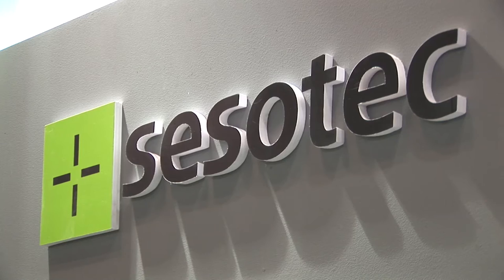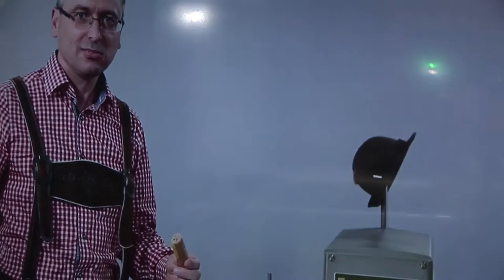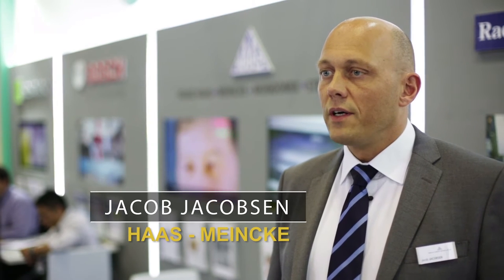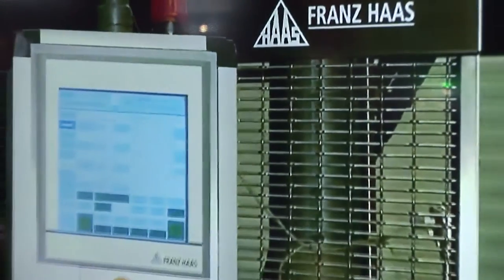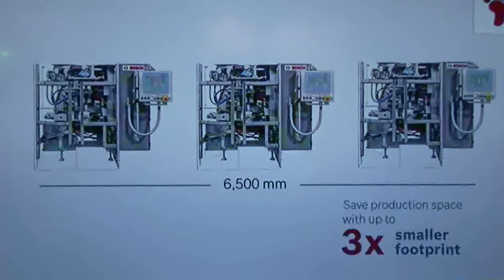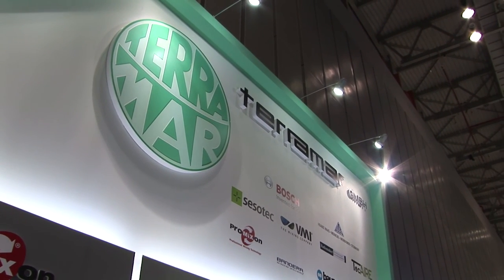Triển lãm ngành đóng gói bao bì thực phẩm Propak Vietnam 2016 - Terramar/NamTienTHinh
Kể từ khi thành lập vào năm 2015, Công ty TNHH Sản xuất và Thương mại Nam Tiến Thịnh đã đóng góp đáng kể vào sự phát triển và tăng trưởng của các ngành Dầu khí, Hóa dầu, Hàng hải, Công nghiệp năng lượng tái tạo tại Việt Nam. Ngoài ra, kể từ tháng 10 năm 2020, Nam Tiến Thịnh đã hợp nhất với Văn phòng đại diện Terramar GMBH Đức, đã hoạt động tại Việt Nam hơn 25 năm, để đảm nhiệm toàn bộ các hoạt động kinh doanh tại Việt Nam. Ngày nay, với tư cách là nhà cung cấp dịch vụ và thương mại hoàn chỉnh, chúng tôi tự hào là doanh nghiệp tích cực trên thị trường cung cấp thiết bị, giải pháp công nghệ và dịch vụ kỹ thuật, không chỉ cho các ngành Dầu khí, Lọc hóa dầu, Công nghiệp năng lượng tái tạo mà còn cả Hệ thống Thiết bị Nhà máy (MPS ) và Cung cấp kỹ thuật chung (GTS) cho ngành công nghiệp chế biến thực phẩm và nhựa.

Nam Tiến Thịnh là nhà cung cấp chính của các nhà sản xuất nổi tiếng trên toàn thế giới như Coperion, Rotex, Sullair, Unit Birwelco, OSC Optical Control Systems, Eilon Engineer, SFK, FARO, Schneigder, v.v. Chúng tôi tự tin rằng nhiều giải pháp của chúng tôi sẽ phù hợp với những thách thức nhất nhu cầu của dự án. Chúng tôi cung cấp các sản phẩm chất lượng và được chứng nhận, được sản xuất bởi các đối tác được lựa chọn cẩn thận của chúng tôi từ khắp nơi trên thế giới - tiết kiệm thời gian và công sức của khách hàng bằng cách giao tiếp với một công ty đáng tin cậy. Tại Nam Tiến Thịnh, chúng tôi cam kết với khách hàng. Và tất cả bắt đầu với đội ngũ nhân viên lấy khách hàng làm trọng tâm, cung cấp những lời khuyên và hỗ trợ tốt nhất trên thị trường. Và với tùy chọn vận chuyển thiết bị đến điểm đến được chỉ định. Với tài sản lớn nhất của chúng tôi - kiến thức để cung cấp các giải pháp thiết bị tùy chỉnh.

Một số sản phẩm chính của bộ phận GTS (Genneral Technical Supply):

- GTS Hardward

Mực in UV - in Lụa - In Tampo của Hãng RUCO - Đức.
Dụng cụ cầm tay Handtool - (Gedore - Germany).
Ống gió vải (Fabric Air - Denmark)
Bơm và mô tơ hủy lực Hydraulic Pumps/Motor (Brand: Hydro Leduc - France)
Cần siết lực/ cờ lê lực/ Cân Lực và thiết bị kiểm tra cờ lê lực ( Gedore - Germany)
Máy uốn ống thủy lực (Gedore - Germany)
Hydraulic Cylinder ( LJM - Denmark)
Phụ tùng thay thế cho máy công nghiệp xuất xứ Châu Âu.
Van công nghiệp
- GTS Lighting

Nhôm phản quang, nhôm trang trí (dạng tấm) - (Almeco - Italy)
Hệ thống KNX cho nhà thông minh (Theben - Germany)
Công tắc thời gian, cảm biến ánh sáng, cảm biến hiện hiện (TheBen - Germany).
Máy cắt, uốn, đột thanh cái busbar (Novopress - Germany)
Phụ kiện tủ điện: khóa, bản lề, tay nắm cửa. (Emka - Germany)
Mực in UV (Ruco - Germany)

CÔNG TY TNHH THƯƠNG MẠI VÀ SẢN XUẤT NAM TIẾN THỊNH
18, đường số 14, Khu Đô Thị Vạn Phúc, P. Hiệp Bình Phước, TP. Thủ Đức, HCM
M:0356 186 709 | T:+ 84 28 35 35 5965 | F:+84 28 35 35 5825

Chúng tôi luôn mong muốn được hỗ trợ bạn, dù bạn mới bắt đầu thâm nhập thị trường, hay muốn phát triển thêm các sản phẩm hiện có..

Cám ơn bạn đã xem video, và hy vọng sẽ có cơ hội giới thiệu với bạn về công ty chúng tôi, sản phẩm, dịch vụ và các đối tác.